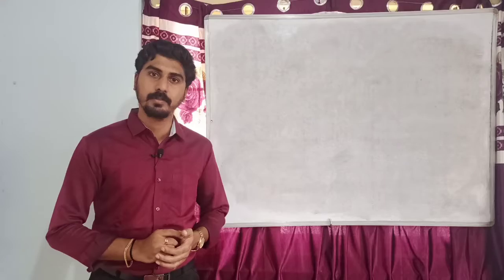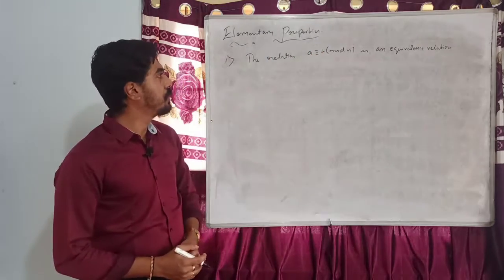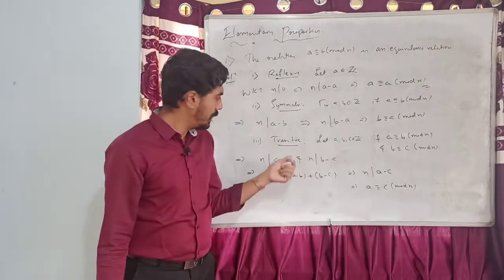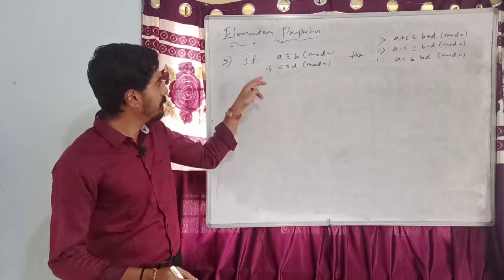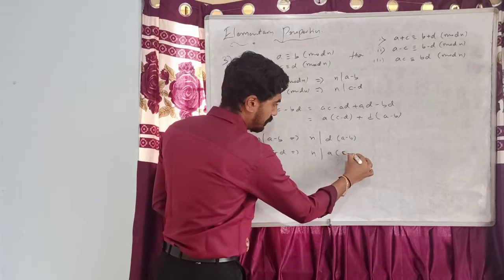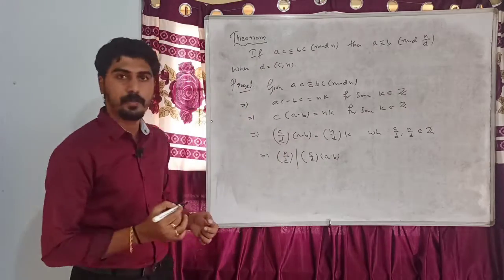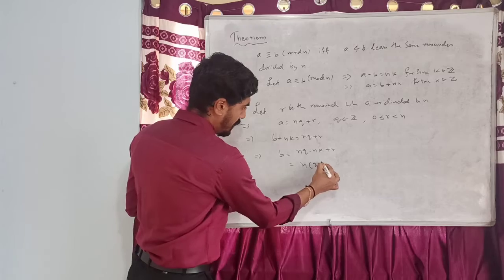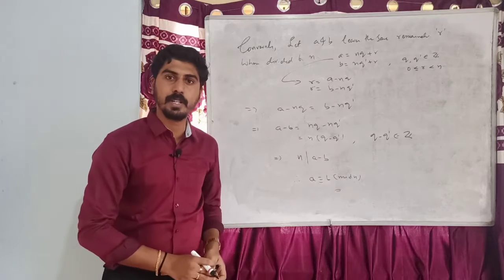8. Congruences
B. Sc.
Second Semester
Mathematics

Unit IV - Theory of Numbers
Congruences

By
Darshan A